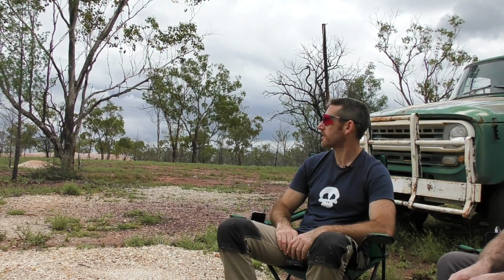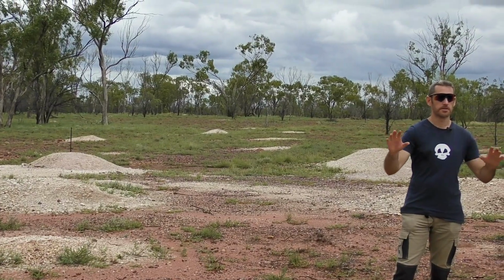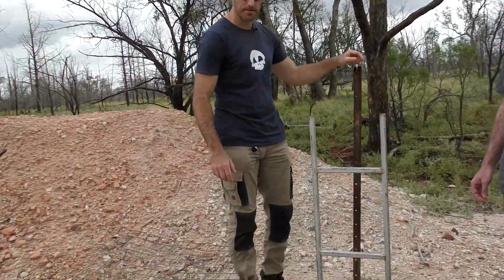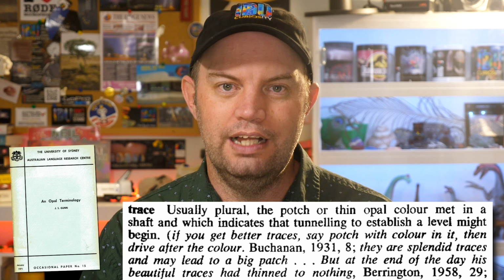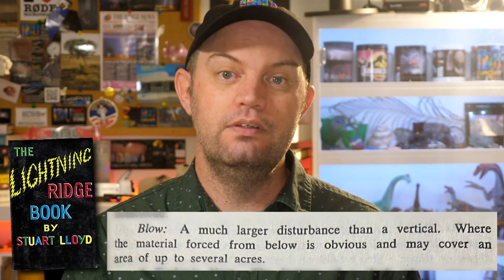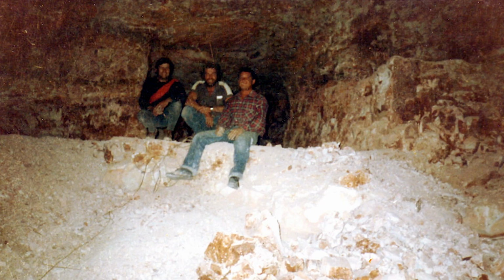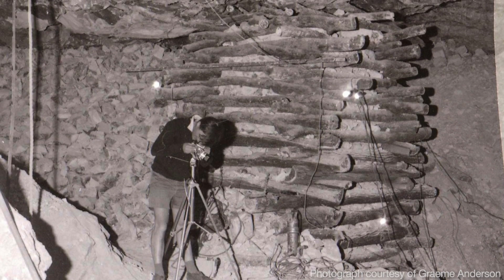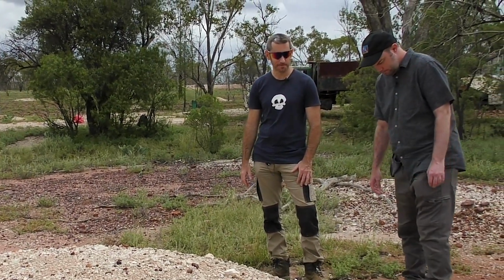Opal Mining Words - Trace, Blow, Prop, Pig Sty, Monkey?! - Lightning Ridge Terminology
What's a monkey in an opal mine? How about a pig-sty? We look at a LOT of words relating to opal mining!

Welcome to Opalwords, a series of videos about the terminology used in the opal mining industry and specifically at the opal mining location of Lightning Ridge in Northern New South Wales, Australia, and the home of the black opal.